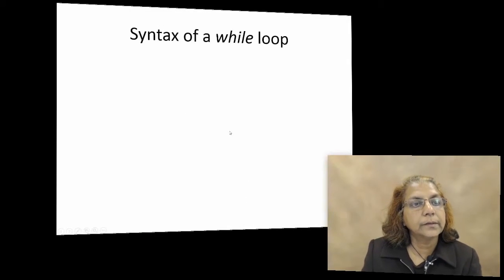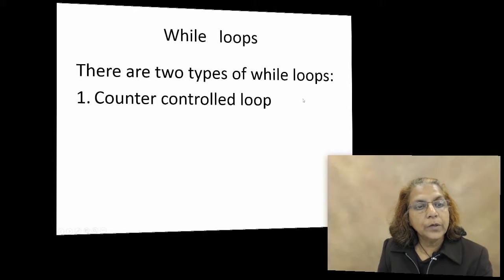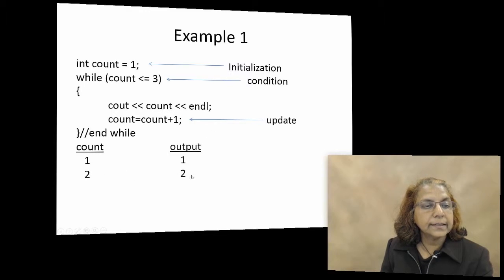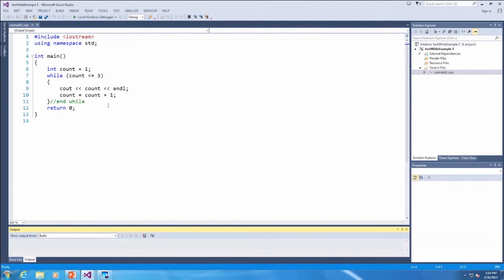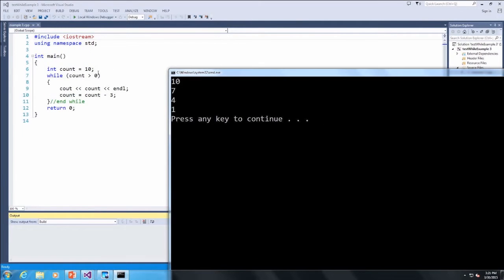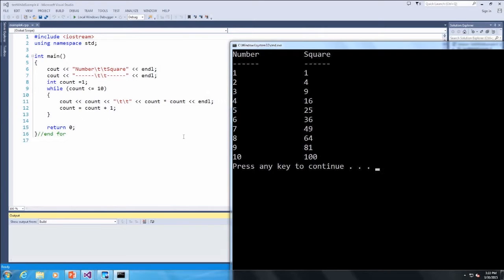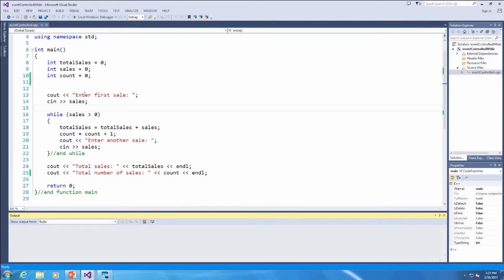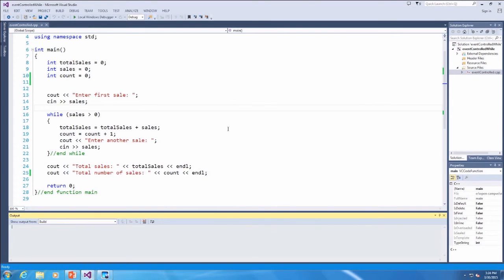Intro to Programming Module 5.4 - C++ Looping (Part 1)